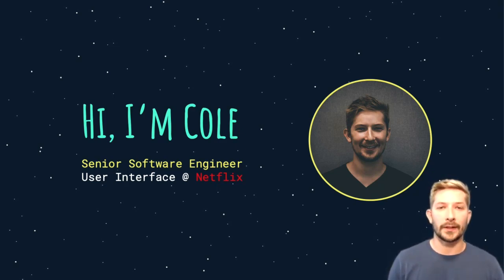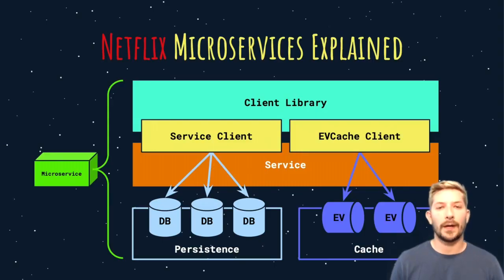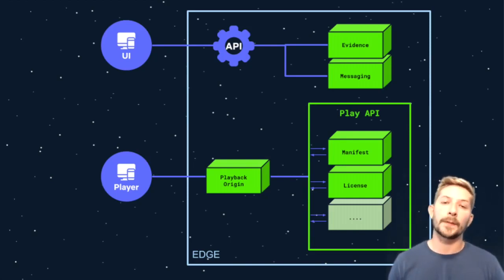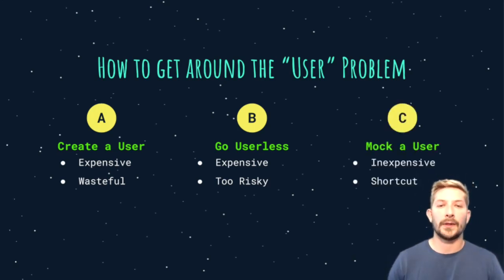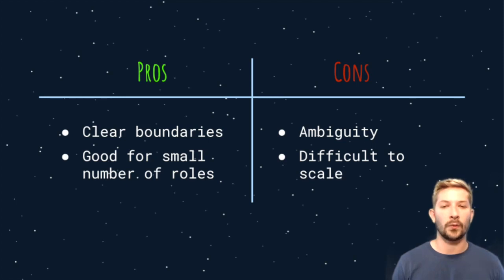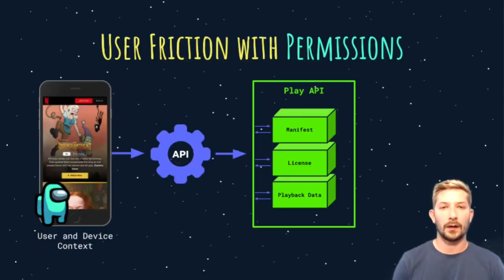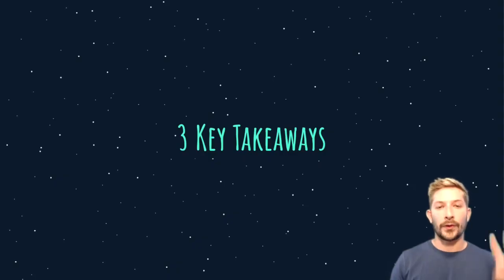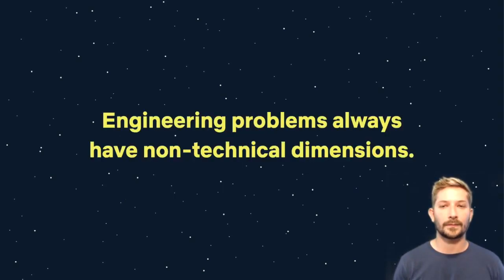Unwinding a Decade of Assumptions - Architecting New Experiences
Cole Turner shares his experience in implementing new experiences across dozens of Netflix microservices, how they navigate assumptions, from ideation to delivery, and how those assumptions impact decision-making.